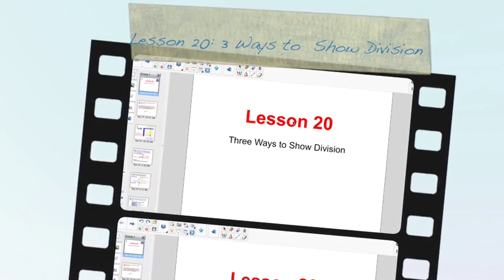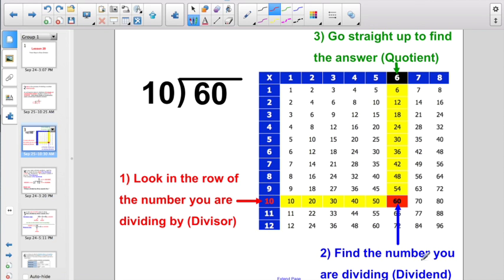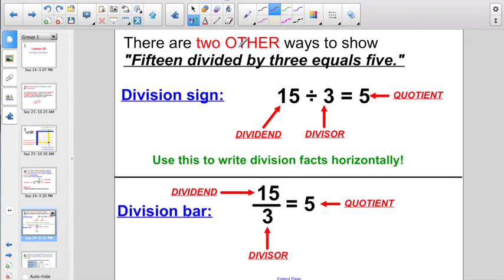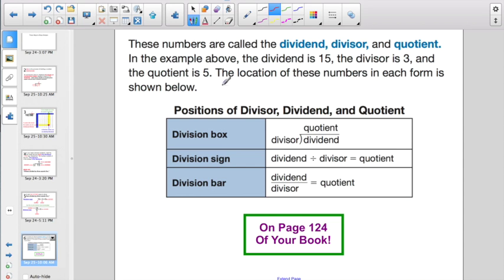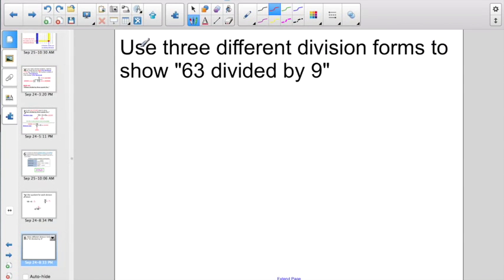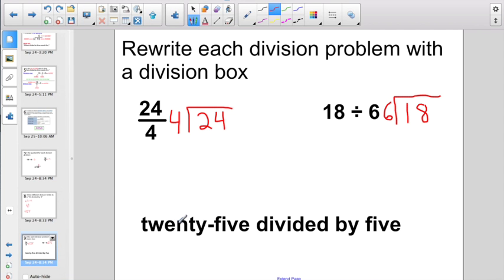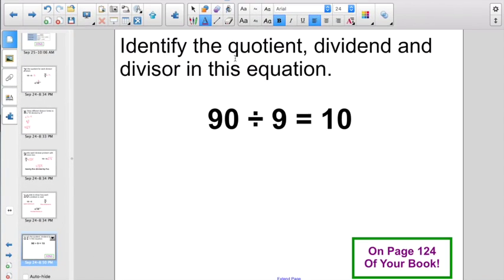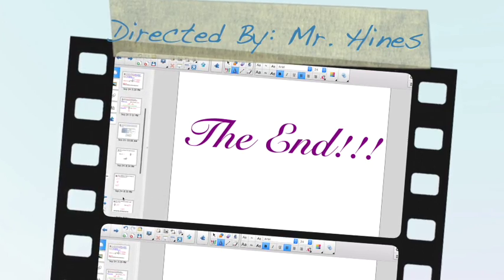Lesson 20: 3 Ways to Show Division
This video is about Saxon Intermediate 5 Lesson 20